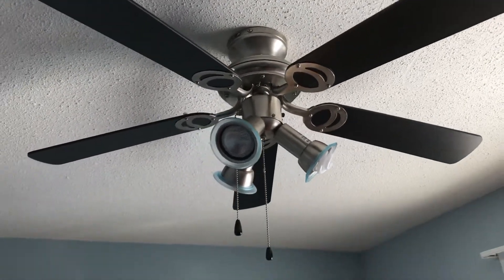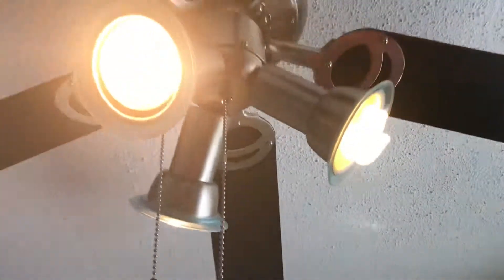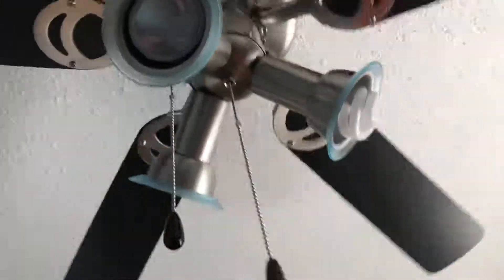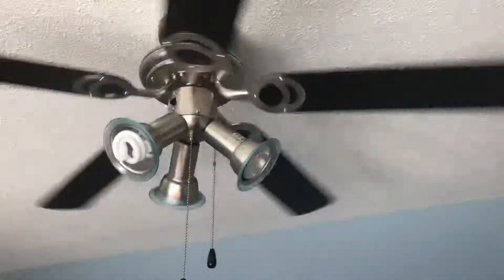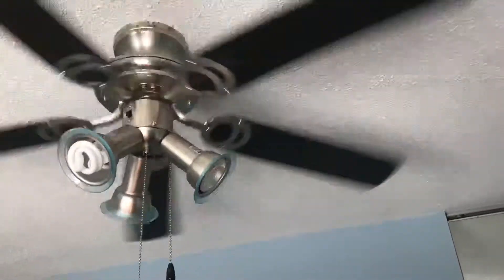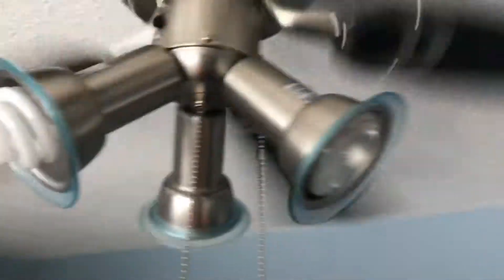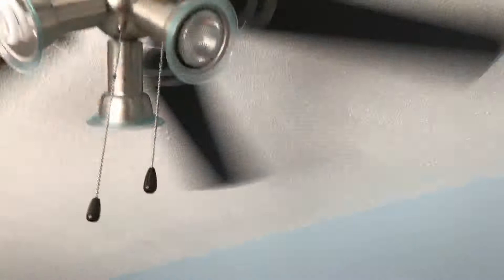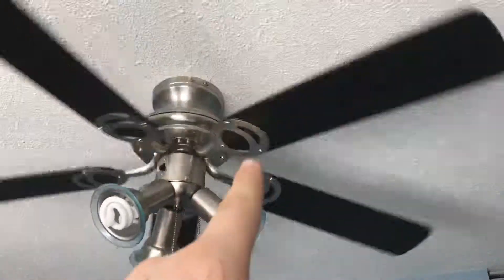Canarm Mystic ceiling fan for Brandon Johnson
I wish the Mystics were still sold